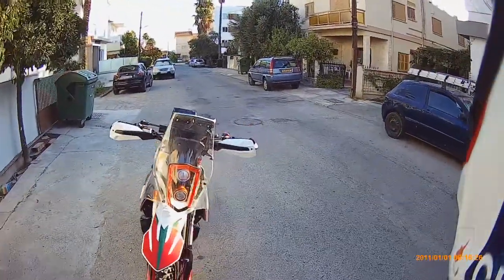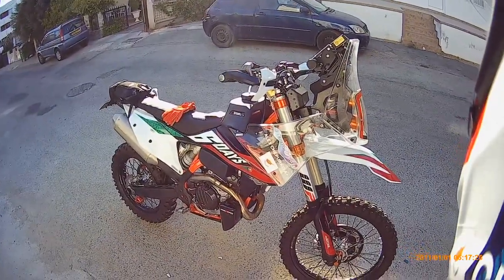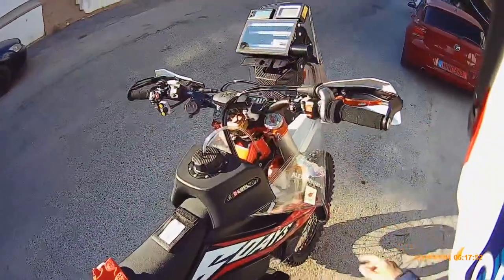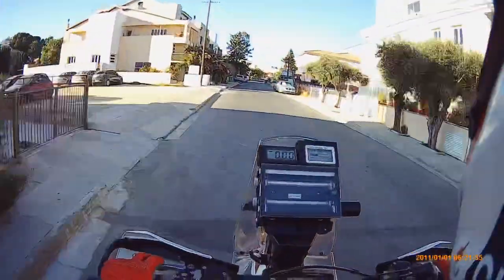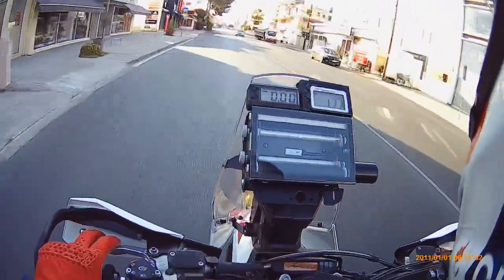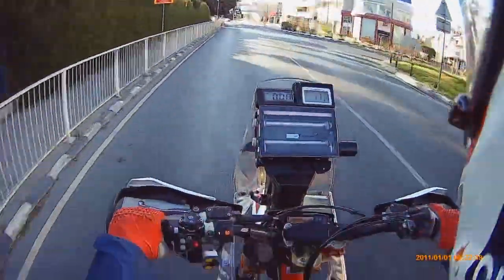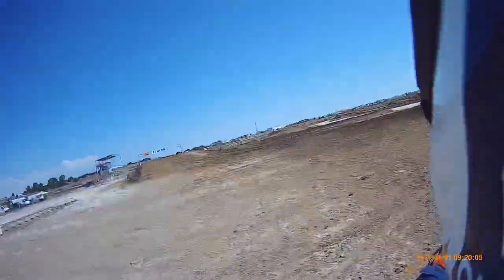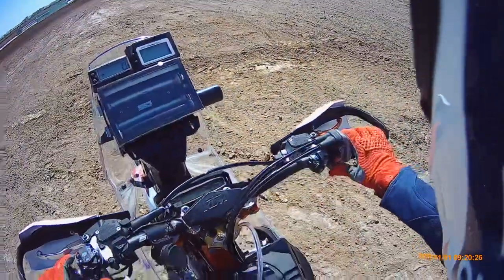KTM 450 EXC-F Rally Kit Shakedown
Thanks to Rade Garage and RebelXSports.com I turned a stock enduro bike into a full-on rally bike ready for FIM scruteneering!

Fuel tanks, engine guard, nav equipment, carbon protection, top notch service and advice courtesy of